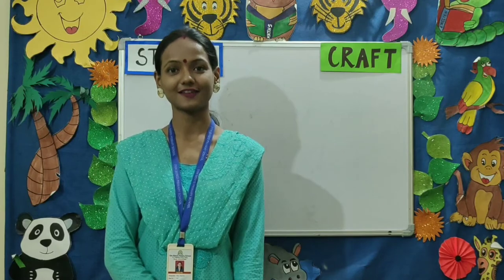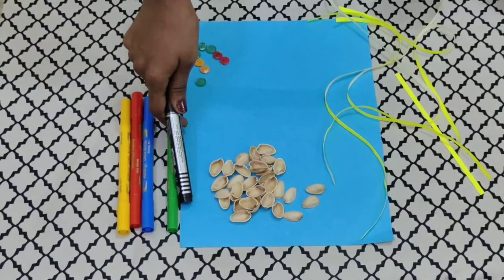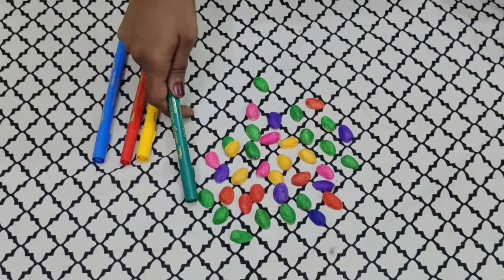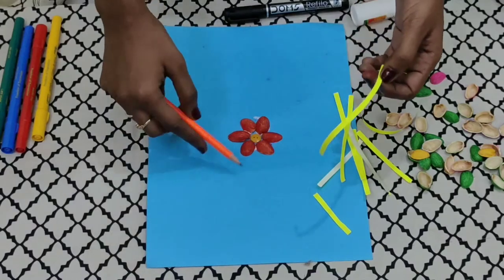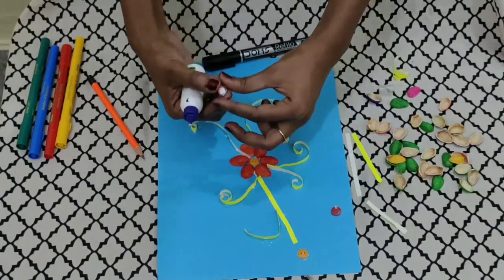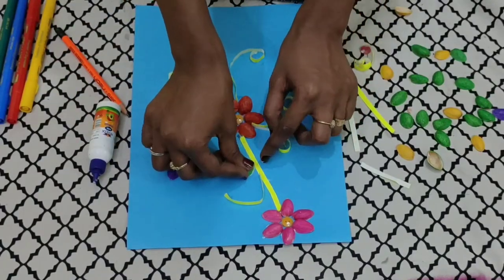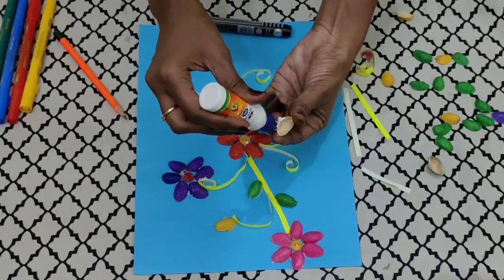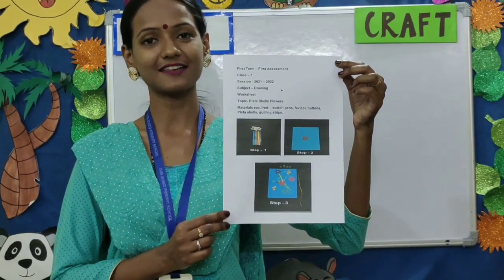STD-1 craft 1 Pista shells flowers